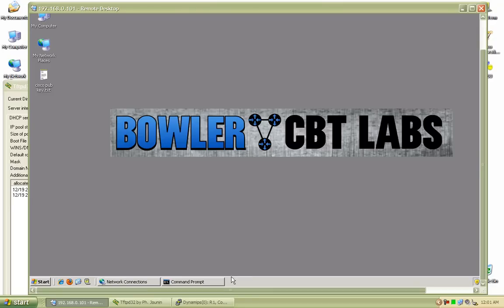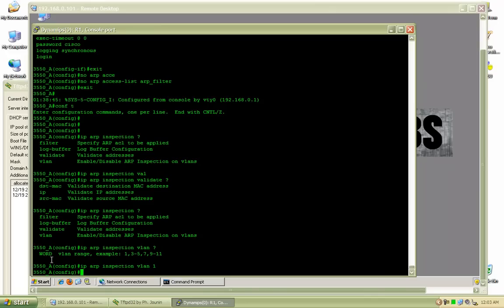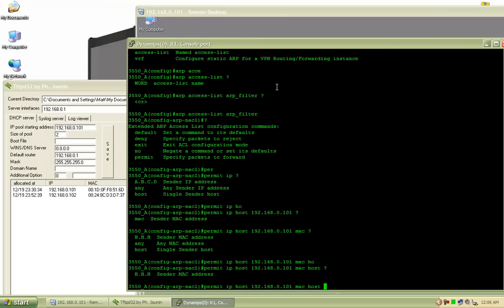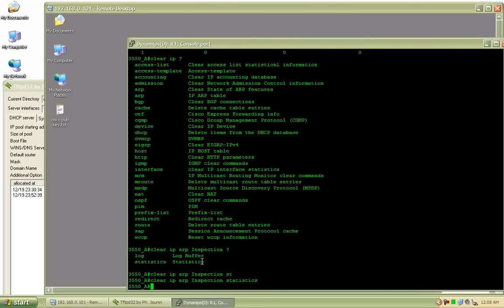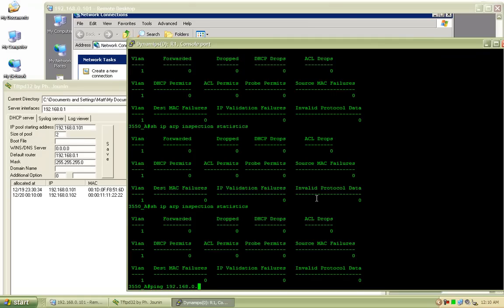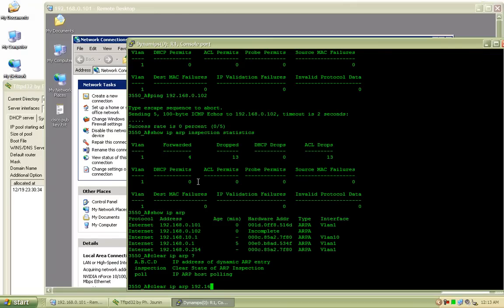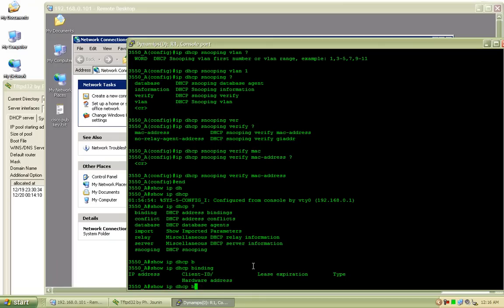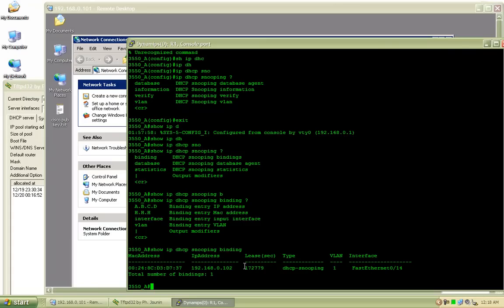Cisco CCNP Security SECURE Dynamic ARP Inspection Full Version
This is the full version of the Dynamic ARP Inspection (DAI) video. This is 1 of 22 videos included in our Cisco CCNP Security SECURE series.

Visit our webpage below for a full description of this product and many more like it: